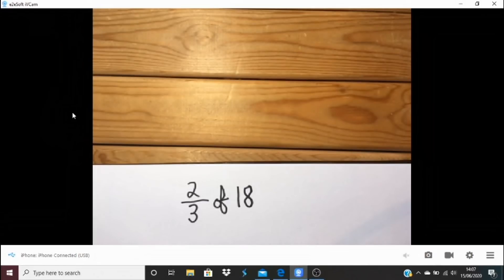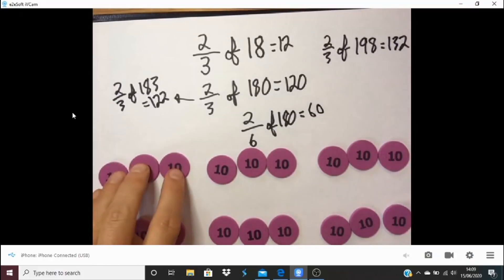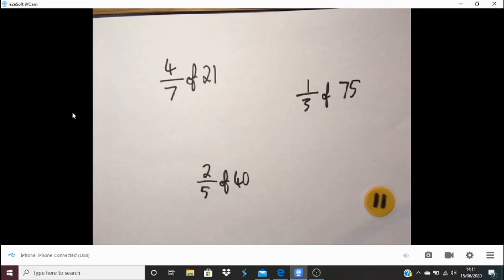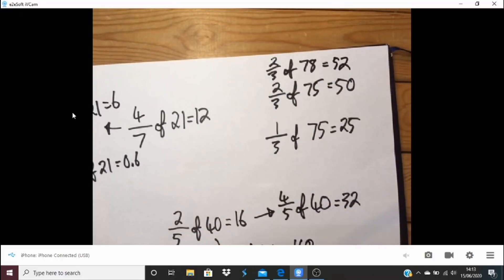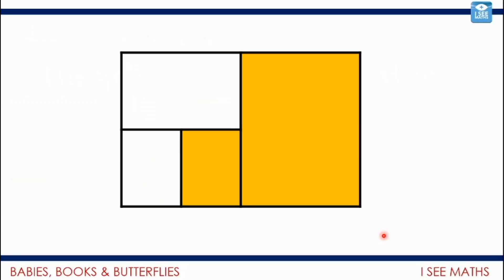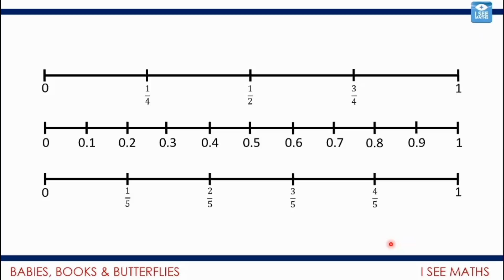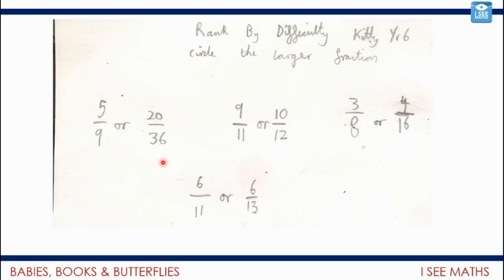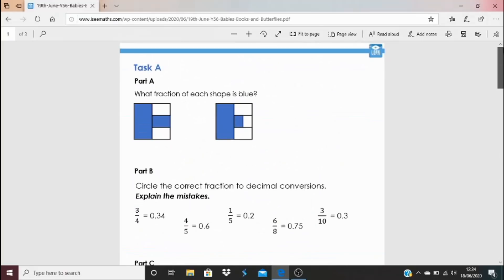Babies, Toddlers and Butterflies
In this video we recap our fractions unit, looking back at all our visual representations and making connections between the tasks. Great for cementing our learning!